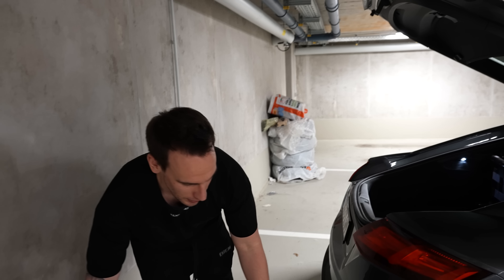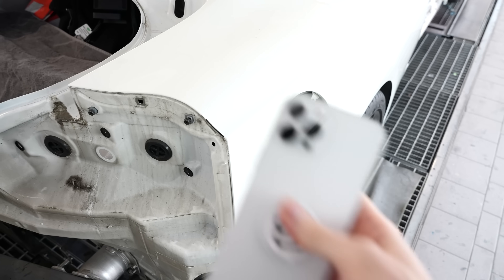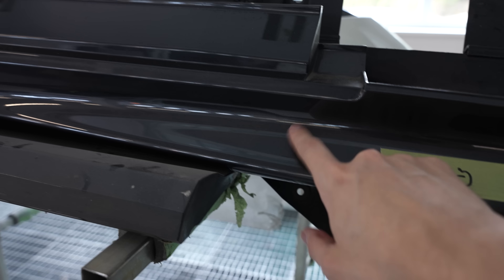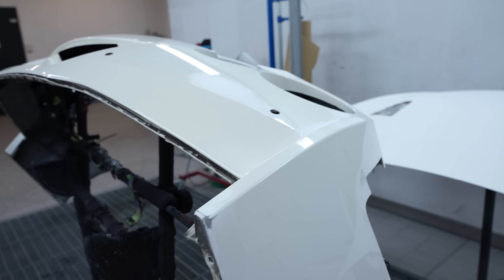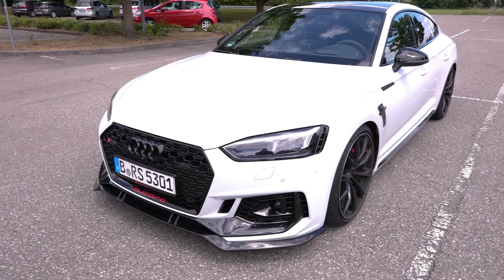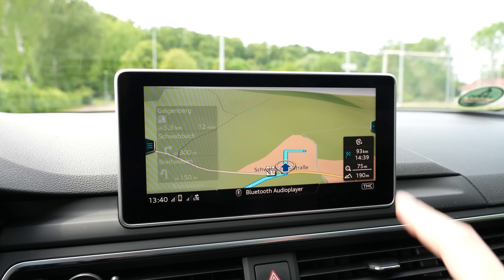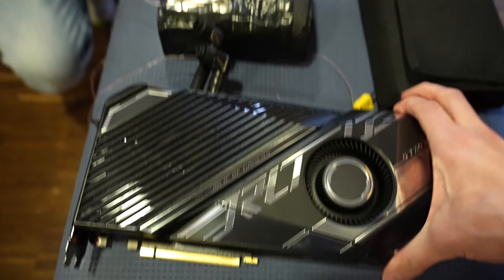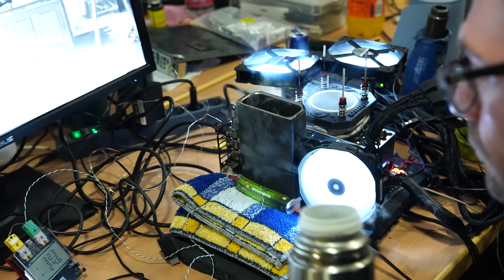WEE(K)-Log #23: GT-R Update and Overclocking Event with 1400L Liquid Nitrogen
Save 10% on your iFixit purchase: DER8AUER10

Samples used in this video:
- Caseking SFF System

Timestamps:
0:00 Intro
0:48 Brief stop at Caseking
1:21 Audi & Nissan GTR
6:15 SFF-System & MORA
9:24 On the road with the Audi
10:34 OC-Event
14:05 3090 Ti conversion
17:03 On the road back home
17:30 Outro